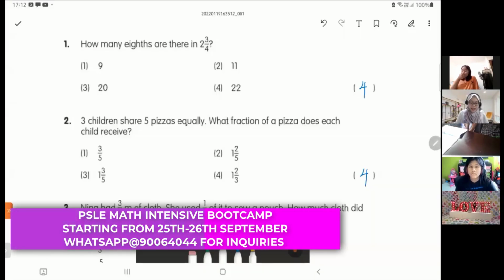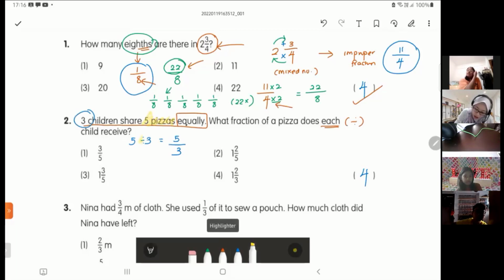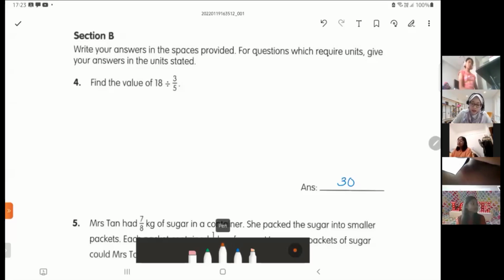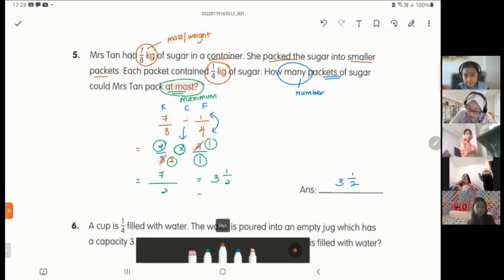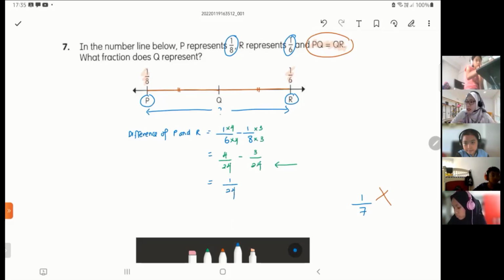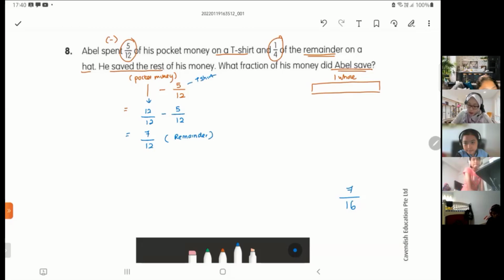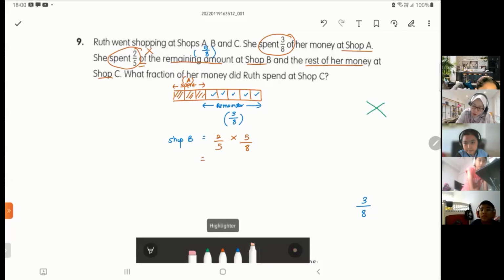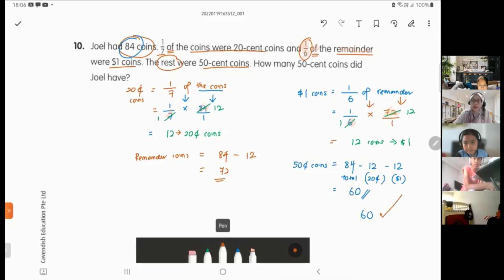What is P6 Fractions Level 1 Qn 1 to 10? | PSLE 2022 Math Coaching Class By Teacher Hidayah